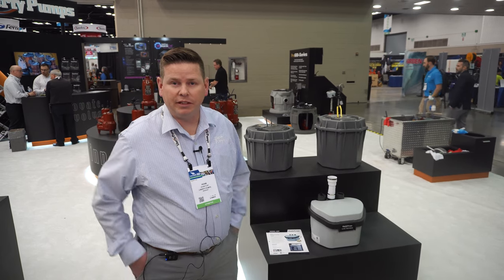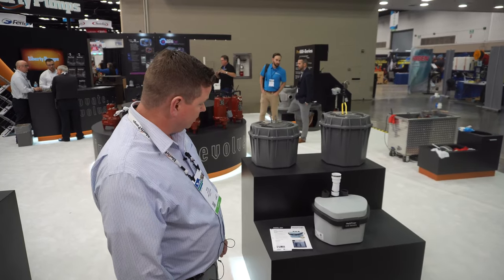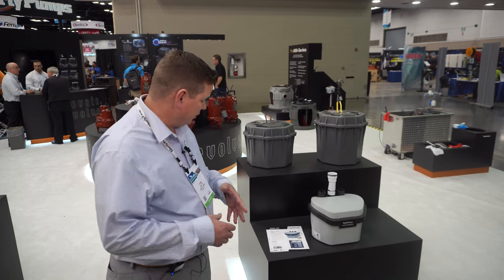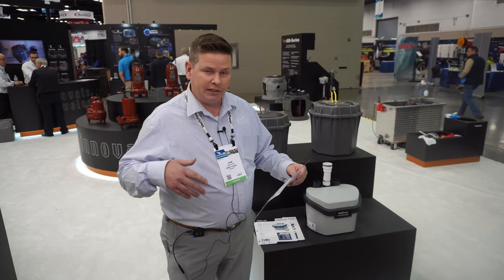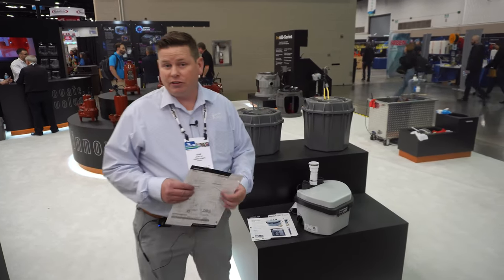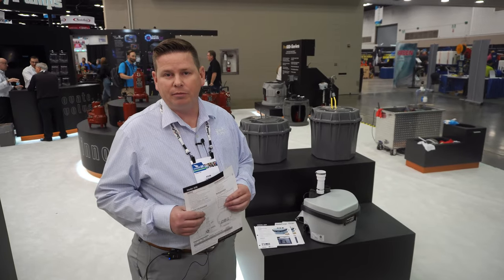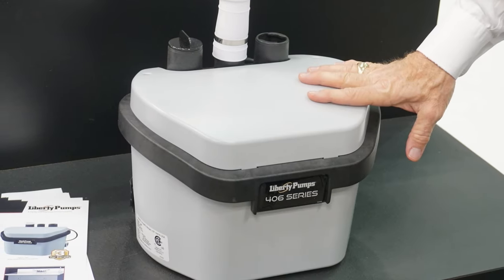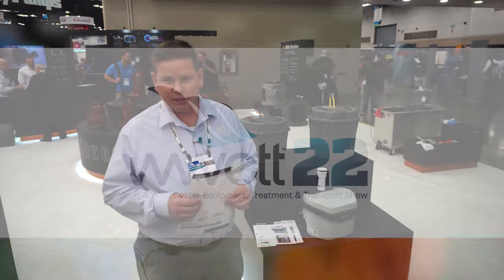Liberty Pumps 406 Drain Pump at WWETT 2022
Adam Flint with Liberty Pumps showcases the newest addition to their Drain Pump family, the 406. It's a much more compact version, to be able to fit in more applications like a vanity. It has the capability with the side inlet to drop a shower onto the unit as well. So you can add a half bath into a basement or wherever you need it to go. It's also much quieter than their other versions.